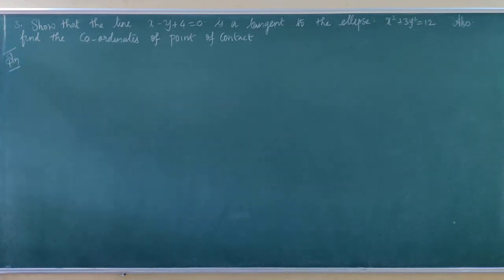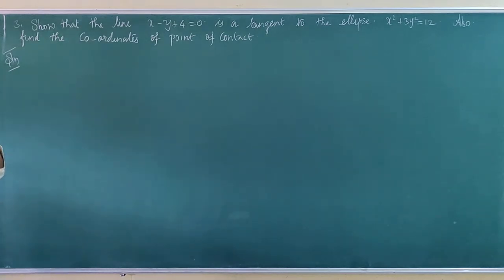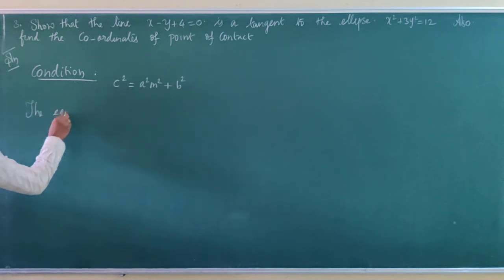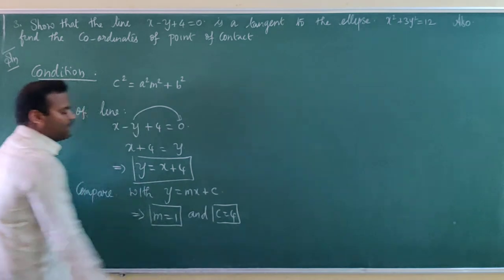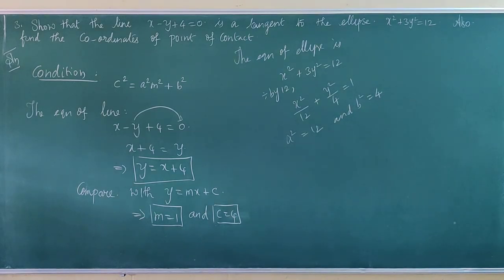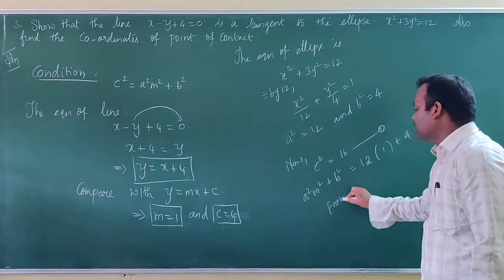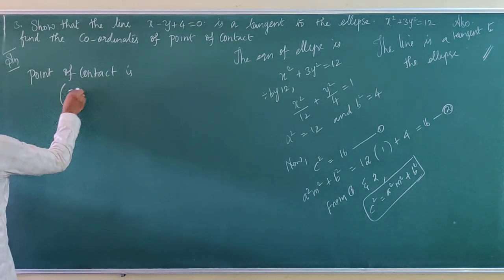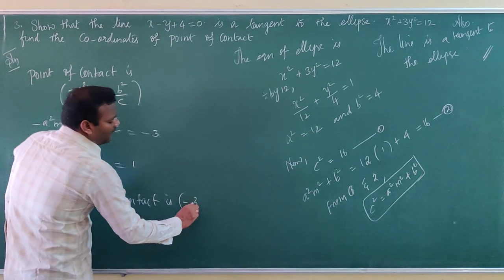Two dimensional Analytical Geometry 2 EXERCISE 5 4 3